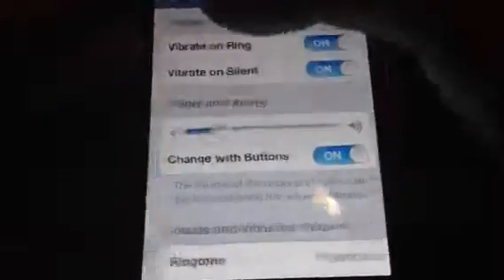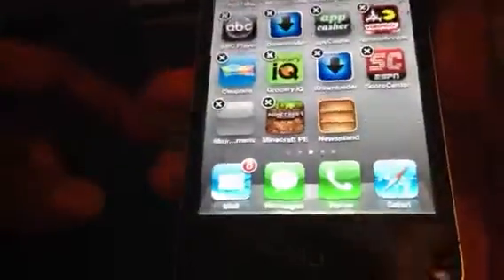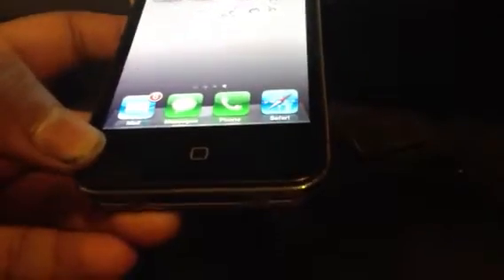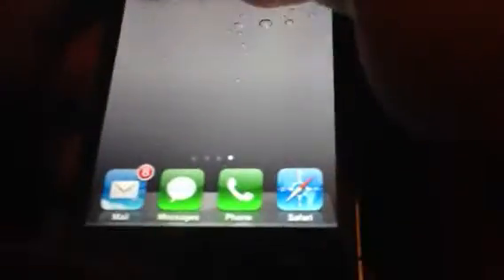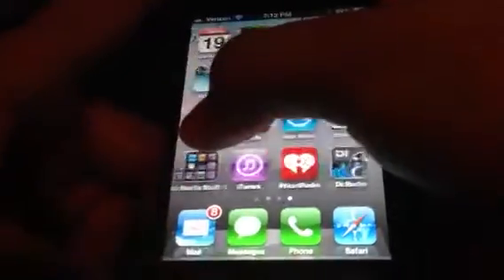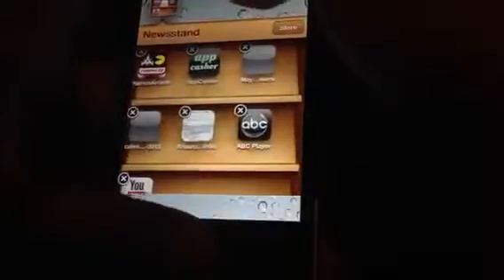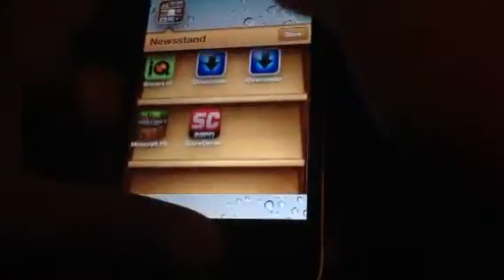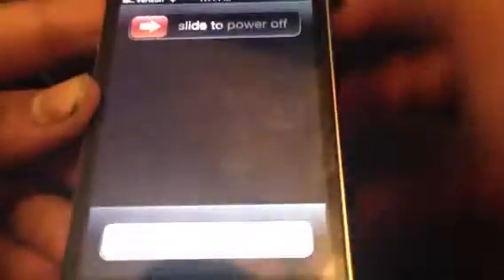How to Add Apps into Newsstand!! Without Jailbreak!!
Watch the whole video on how to take it out!